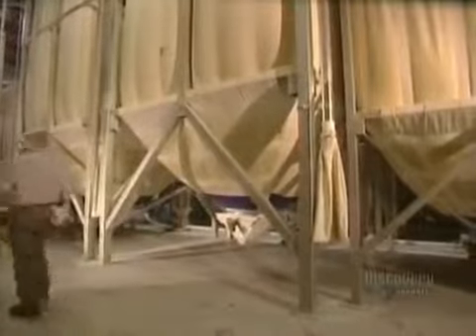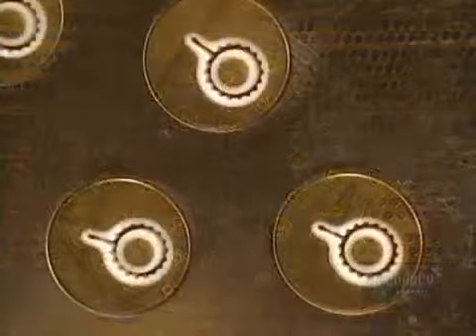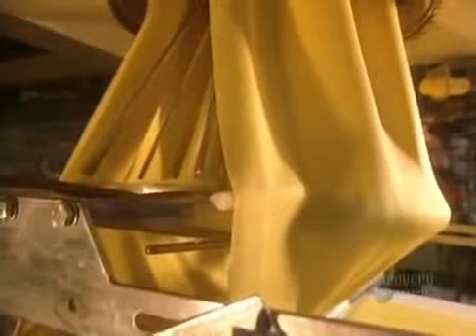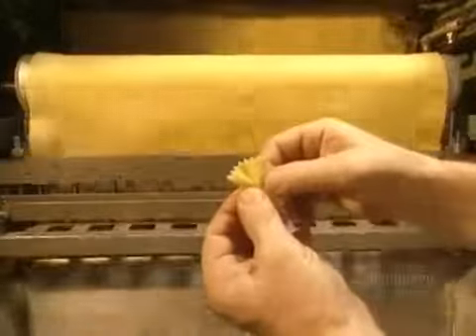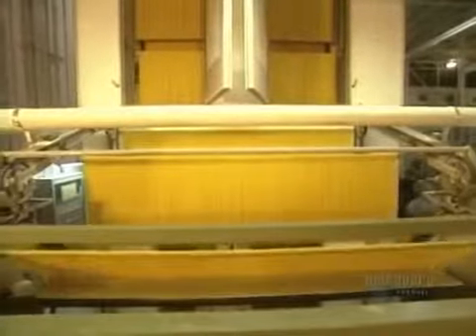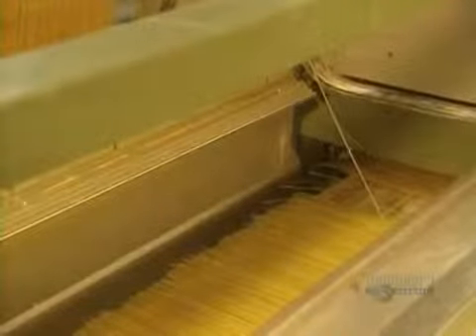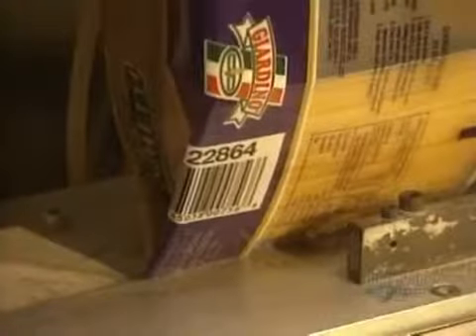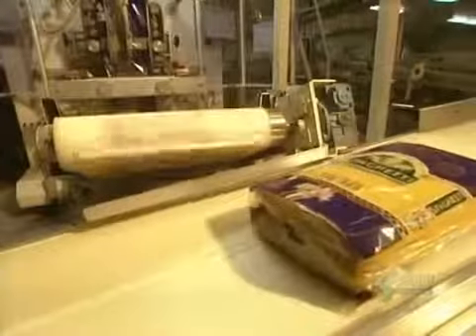How is pasta made